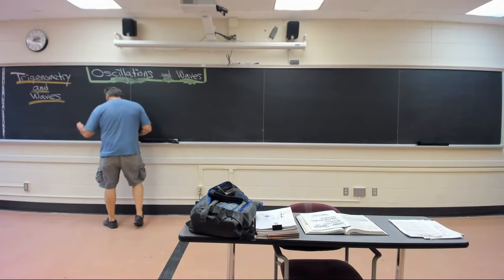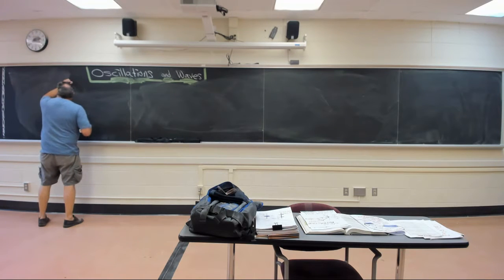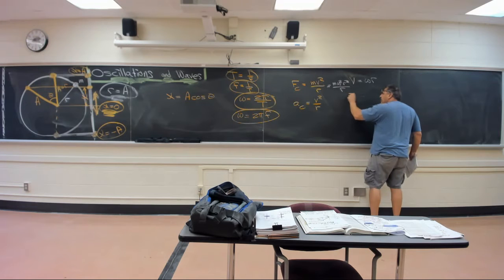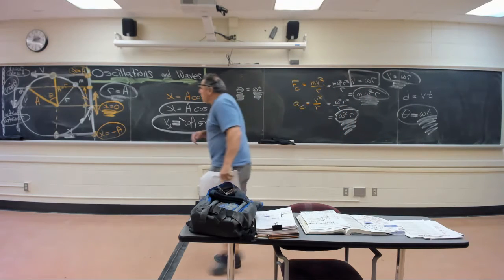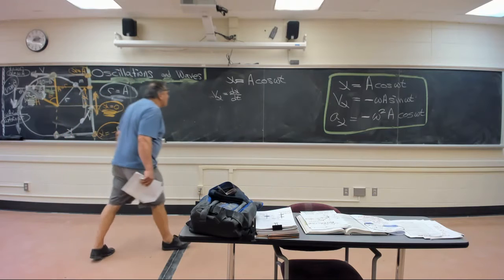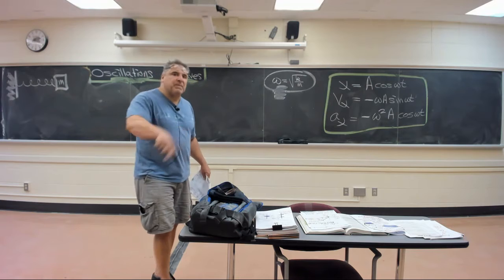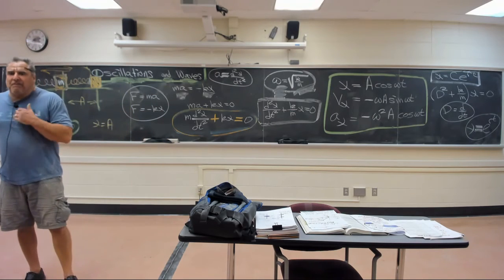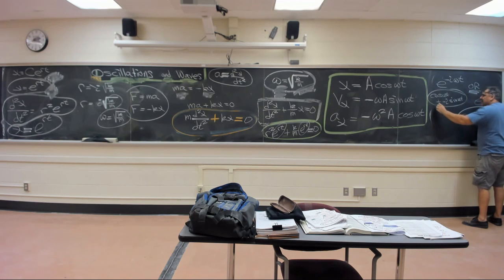OSCILLATIONS AND WAVES 1